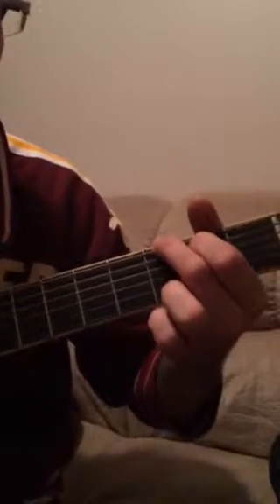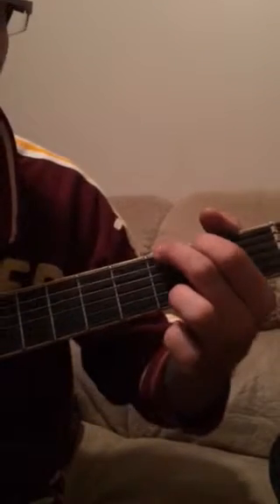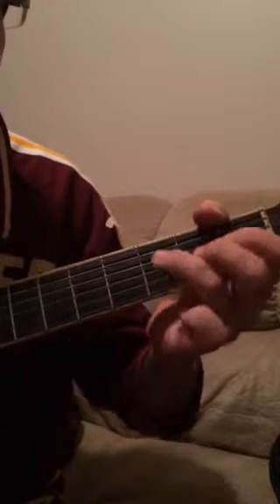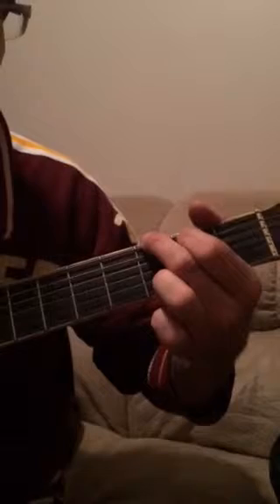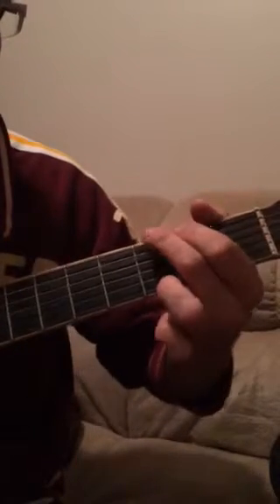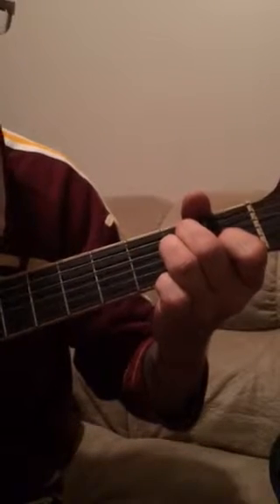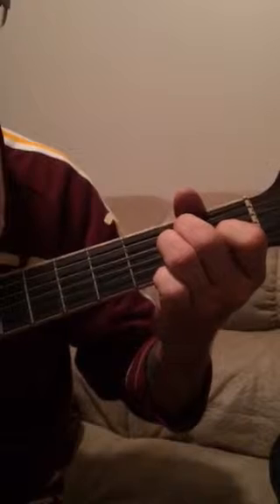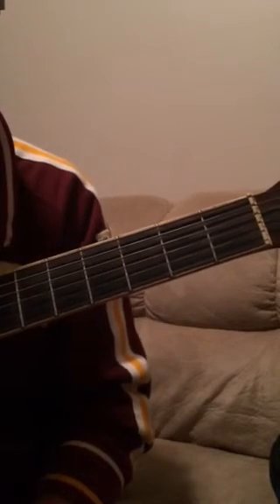Knocking on heaven's door chords CY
Chords and basic strumming pattern for knocking on heaven's door.